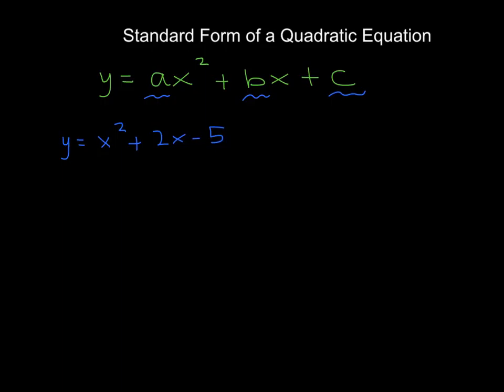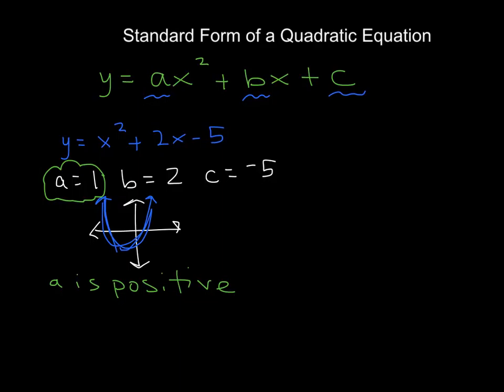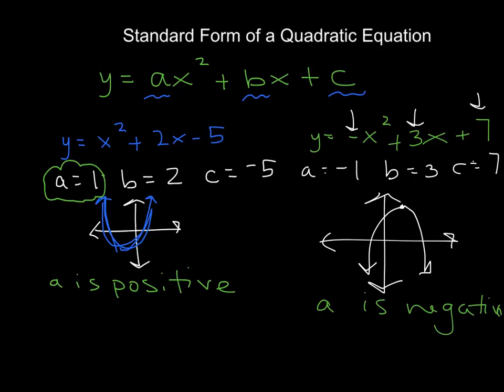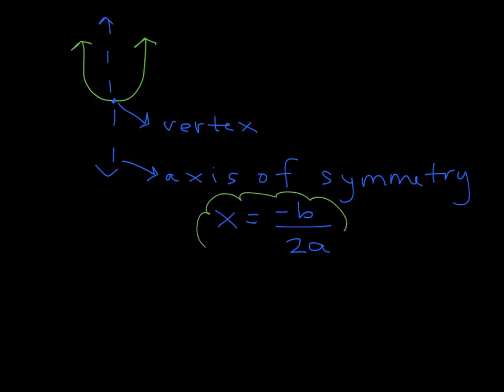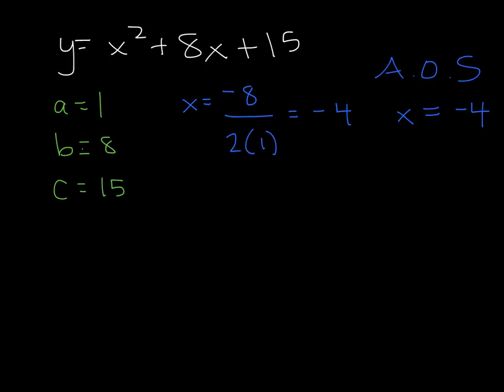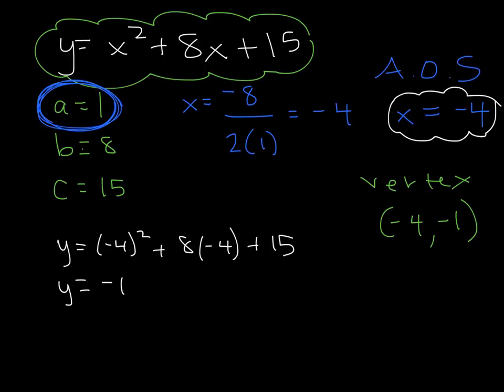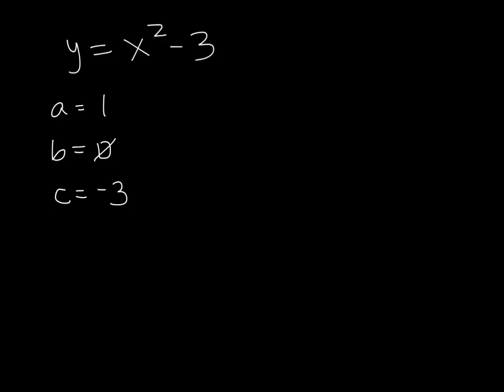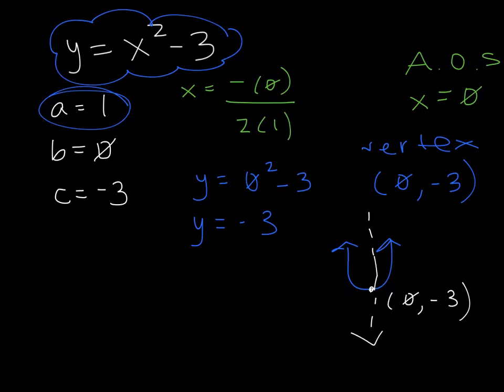Quadratic Equations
Quadratic Equations notes video for Legacy Algebra I students.